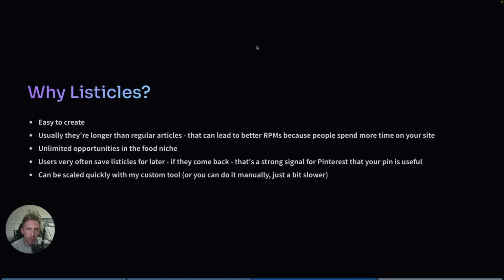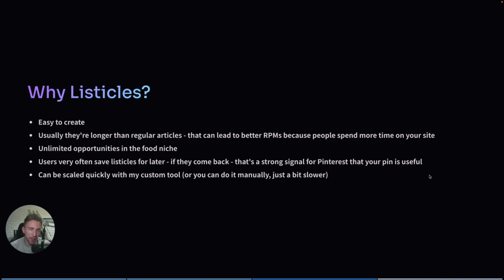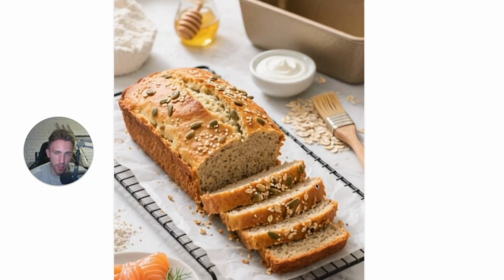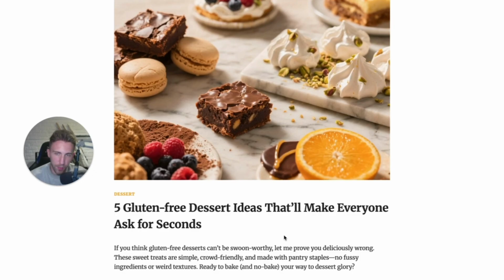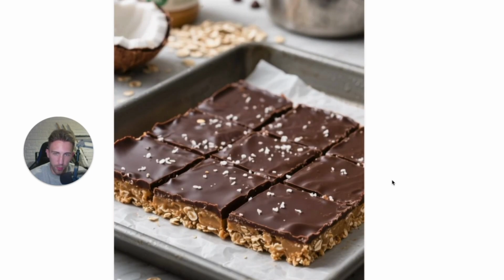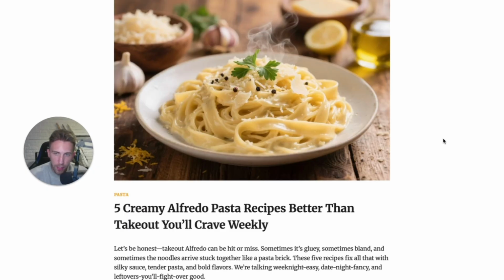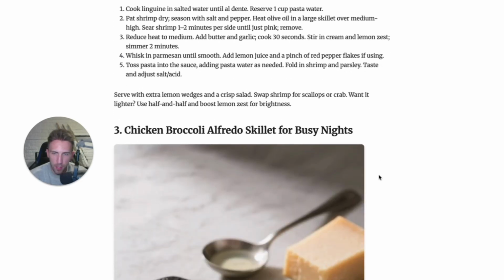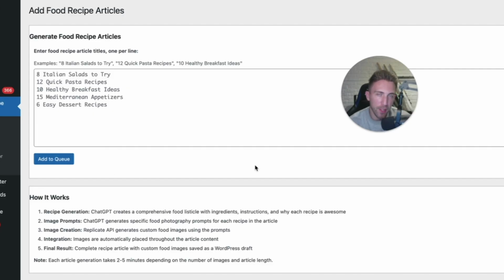📈 Pinterest + Recipe Listicles = Growth (Free Prompt)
If you’ve spent even five minutes scrolling Pinterest, you already know this: listicles rule the platform. People love “10 Easy Dinner Recipes,” “5 Desserts You Can Make in 15 Minutes,” and “7 Pasta Dishes That’ll Impress Without Stress.” Why? Because listicles feel approachable, organized, and click-worthy. They promise value right up front.

And if you’re in the food niche (like me), listicles are your best friend. Think about it: nobody goes on Pinterest to read a 2,000-word essay on the history of marinara sauce (sorry, food historians). They want recipes they can save, try, and share. They want quick inspiration and variety in one neat package. That’s where listicles shine.

In this guide, I’ll break down how I create food listicles that actually grow on Pinterest. Then, I’ll give you the exact ChatGPT prompt I use so you can start generating endless content ideas for your own niche without pulling your hair out.

Here’s the game plan:

✅ Why listicles work so well in the food niche — They’re scannable, Pinterest-friendly, and give readers multiple options at once (because who doesn’t love choice?).

✅ My personal method for building food listicles — How I brainstorm topics, structure them, and make sure they’re both informative and engaging.

✅ The free ChatGPT prompt I use daily — It’s literally plug-and-play. Type in your topic (like “beef recipes,” “holiday cookies,” or “budget dinners”), and boom—you’ll get listicle drafts you can polish and publish.

✅ Pro tips for Pinterest growth — From writing pin descriptions that catch eyes to choosing titles that actually get clicks (hint: numbers + strong adjectives = magic).

The best part? You don’t need to be a professional food blogger or spend hours writing. With this method, you can turn AI outputs into beautiful, traffic-driving food listicles that attract readers and grow your Pinterest reach on autopilot.

So if you’ve been wondering how to consistently come up with fresh recipe content that performs, this free prompt is going to save you time and help you create posts people actually want to click and save. 🚀